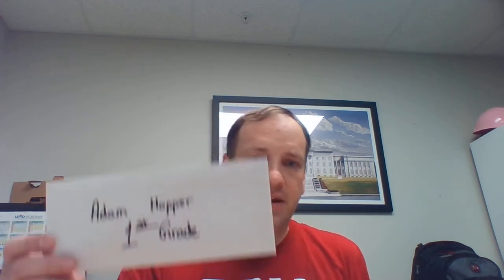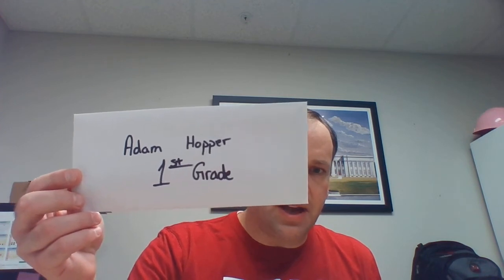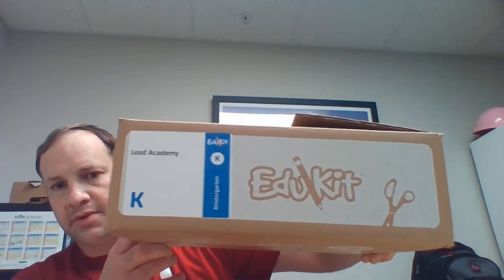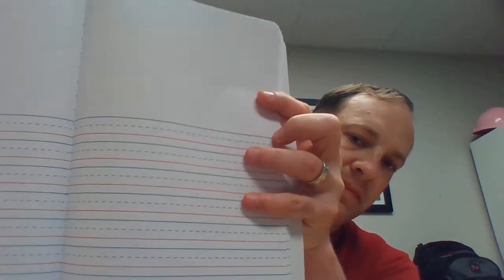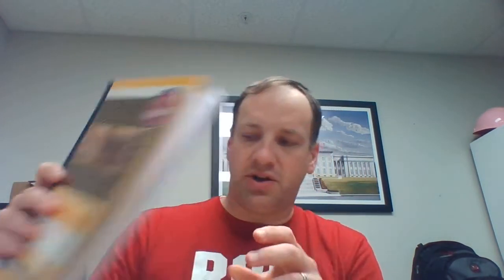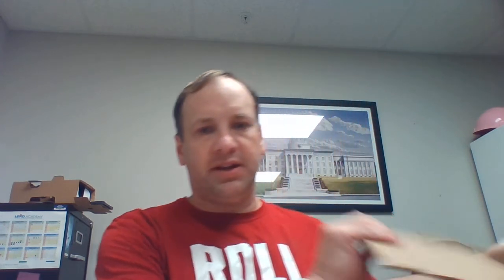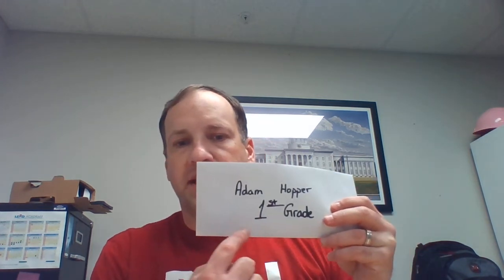Example of Supply Kit